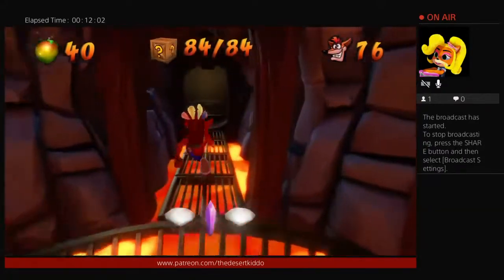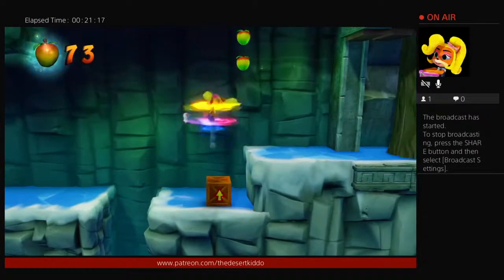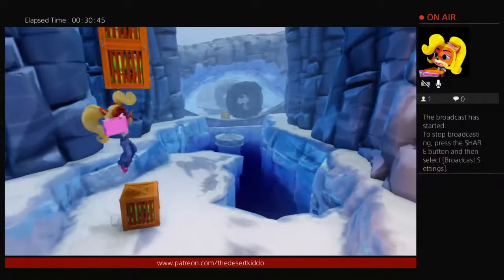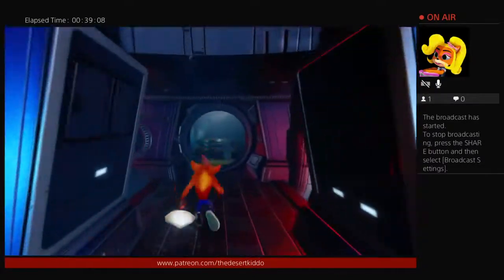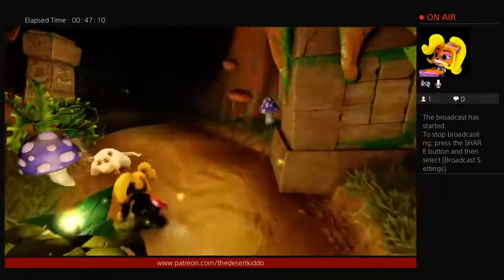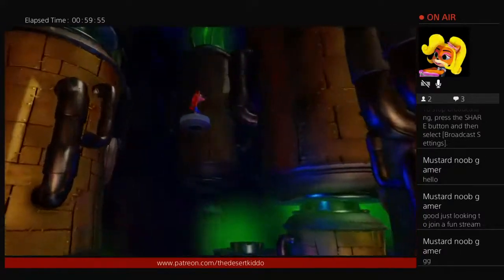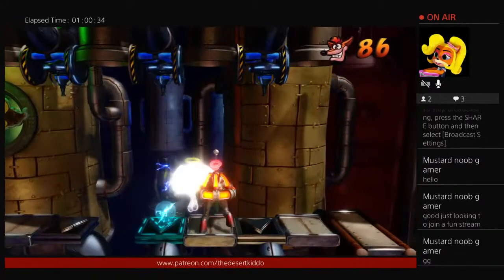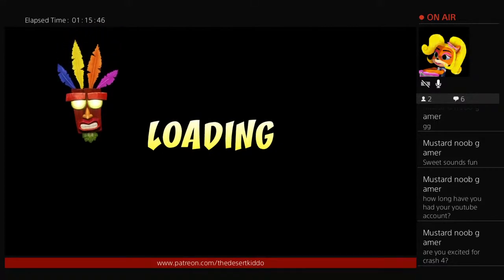Desert Kiddo Streams - Crash Bandicoot N.Sane Trilogy session 4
Hey there, today's session will be the conclusion of Crash 2 before the start of Crash 3.

MMXX - Mitch McKidd Productions UK.